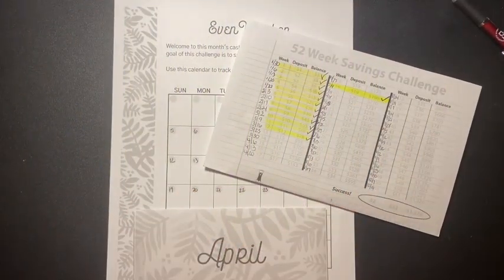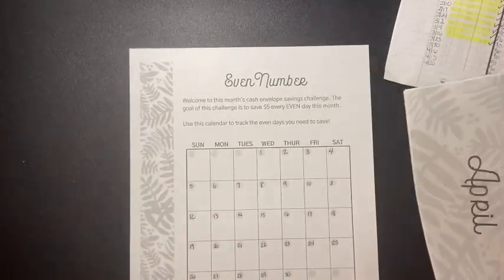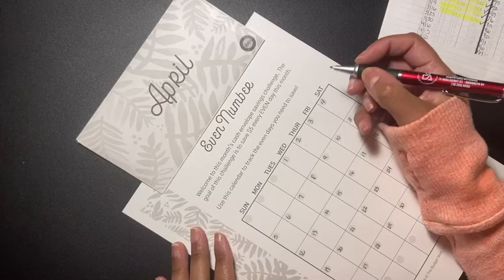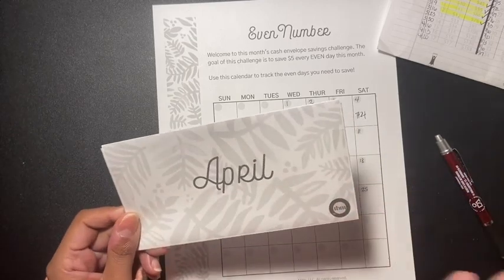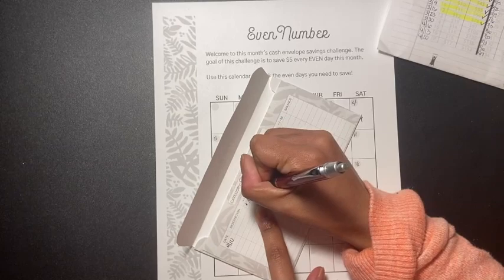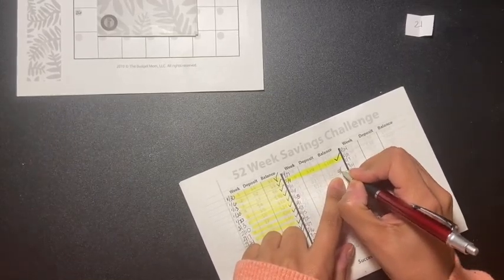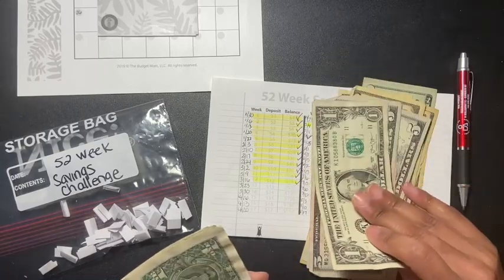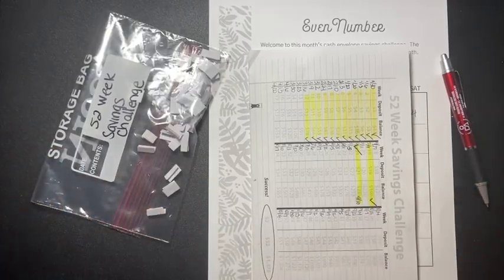52 WEEK SAVINGS CHALLENGE UPDATE | TBM APRIL CHALLENGE | BrinaWithaTwist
My April and 52 week saving challenge . I know things could get rough but I'm going to try best to stick to it. I hope you guys enjoy this video.

check out
Thrifty Asian

xoxo
Sabrina